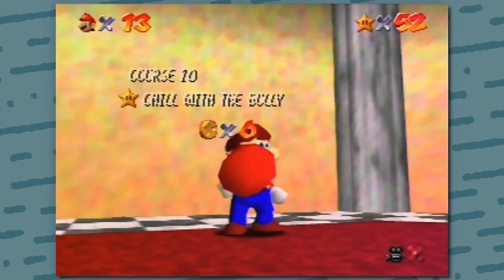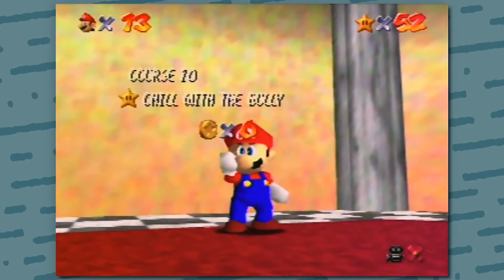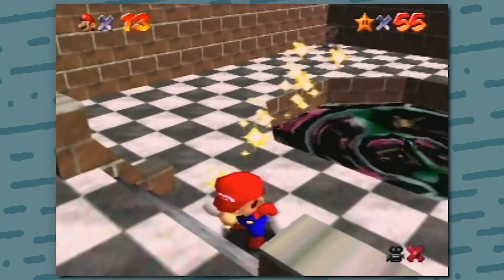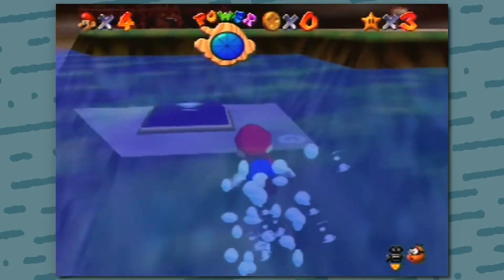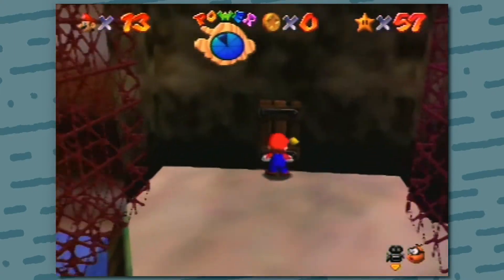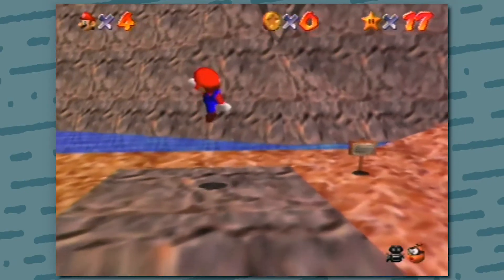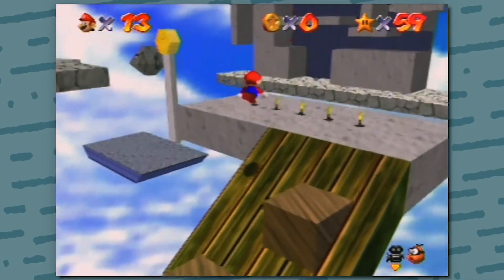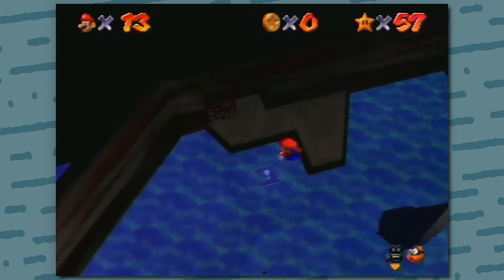HMC & RR - 70 Star Tutorial - Super Mario 64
NOTE: This is a route outline to help people pick up 70 star speedunning, this is not for people looking to optimise their runs. If you're looking for this follow BlueBob's movements

I hope this tutorial helped you, if it did be sure leave a comment (or a like) below.